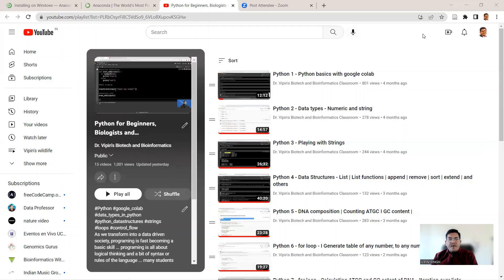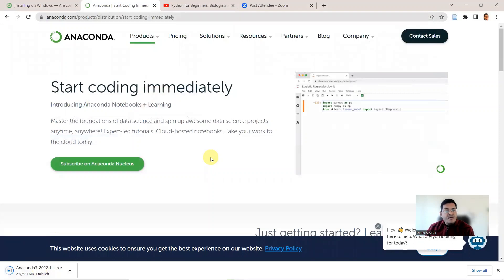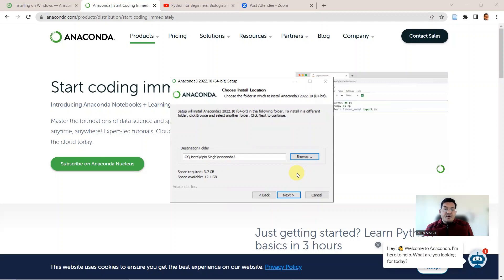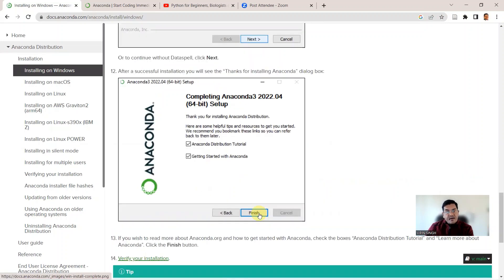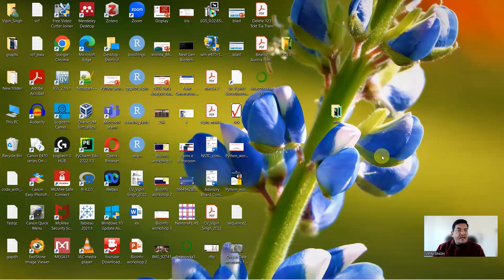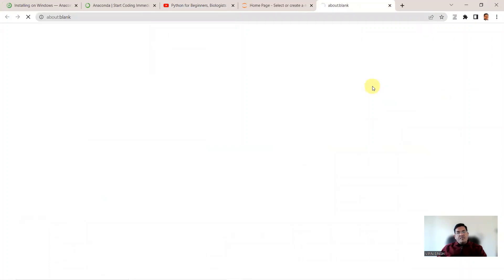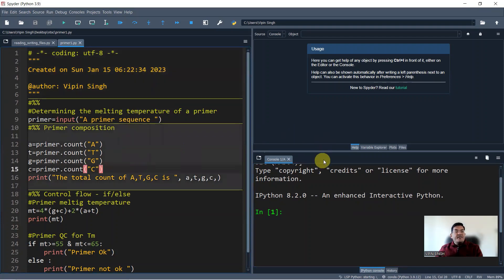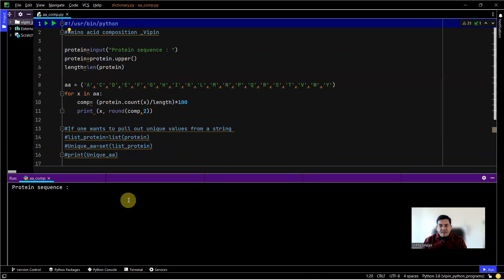Installing Anaconda - Jupyter Notebook, Spyder and PyCharm I Python 10b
Anaconda offers the easiest way to perform Python/R data science and machine learning on a single machine. Here I describe installing Anaconda on Windows system - and provide a look and feel of Jupyter Notebook and Python IDE - PyCharm and Spyder